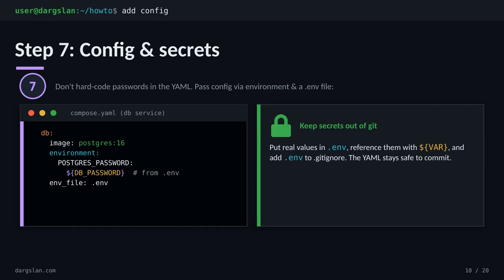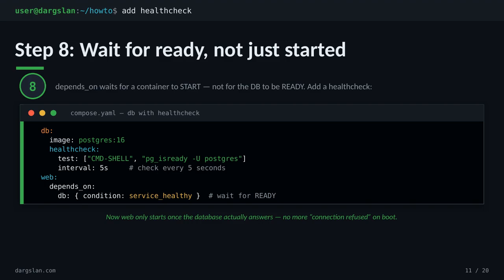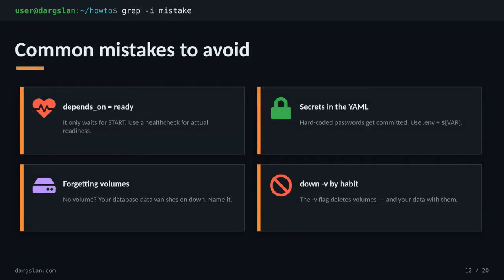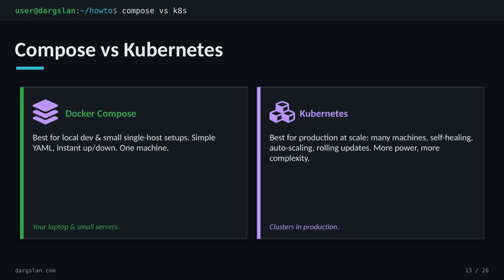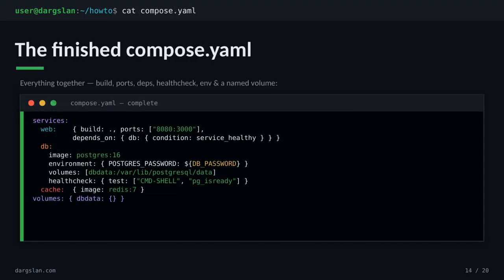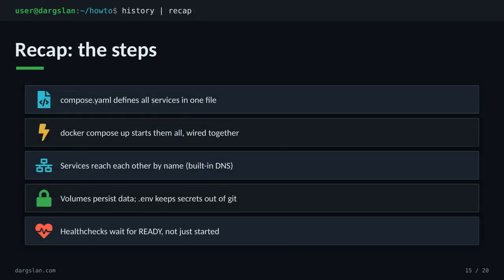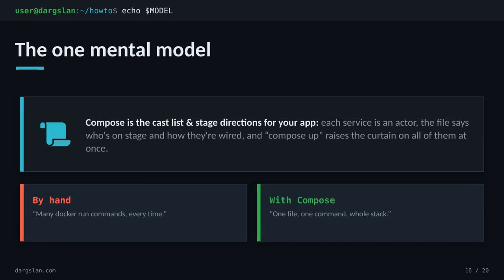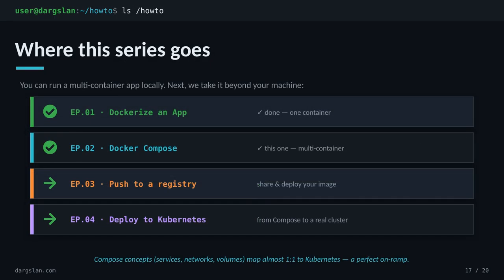How to Use Docker Compose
Your app isn't just one container — it's a web service, a database, maybe a Redis cache. Starting each by hand with long docker run commands is painful and error-prone. Docker Compose fixes that: describe every service once in a compose.yaml file, then start the whole stack — networked and in the right order — with a single command. This hands-on tutorial builds a real app + Postgres + Redis stack step by step.

You'll learn:
• The three words: service, network, volume
• How to write a compose.yaml for a multi-service app
• docker compose up / down / ps / logs — the everyday commands
• How services reach each other by name (built-in DNS, no IPs)
• Volumes for persistent data, .env for secrets
• Healthchecks — wait for the DB to be READY, not just started
• When to use Compose vs Kubernetes

⏱️ Chapters
00:00 The problem Compose solves
01:15 Three words to know
02:15 Step 1: Picture the stack
03:00 Step 2: Write compose.yaml
03:30 Step 3: The key fields
04:15 Step 4: Start it all
04:30 Step 5: Services talk by name
05:00 Step 6: Everyday commands
05:30 Step 7: Config & secrets
06:00 Step 8: Healthchecks
07:00 Mistakes, Compose vs K8s & the full file

🐳 Go deeper
Compose is the on-ramp; Kubernetes is the destination. The Dargslan Kubernetes Hardening course takes you from a stack like this to a secure production cluster → **dargslan.com**

🐳 Docker & K8s How-To series
How to Dockerize an App · How to Use Docker Compose (this one) · Push to a registry · Deploy to Kubernetes · Health checks & secrets — and more